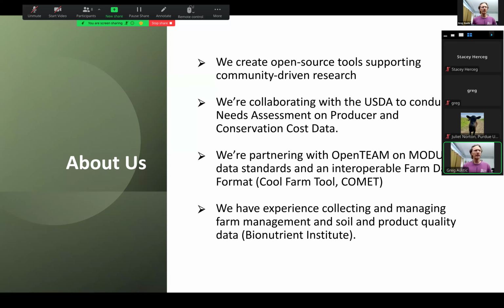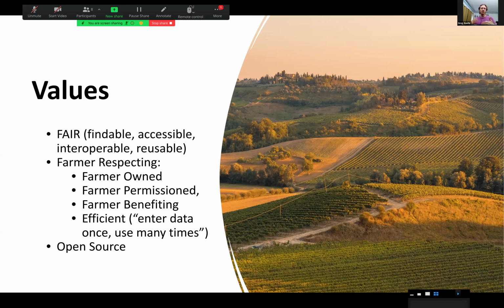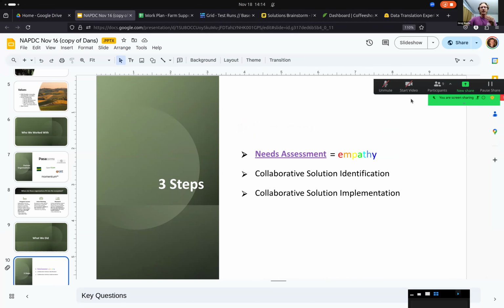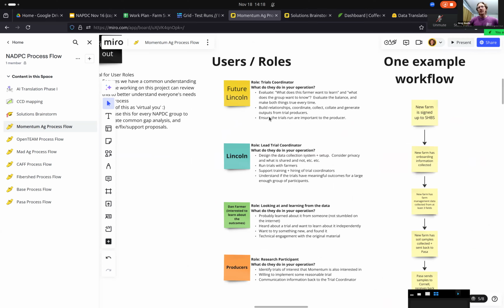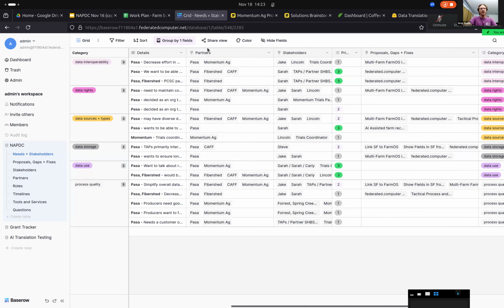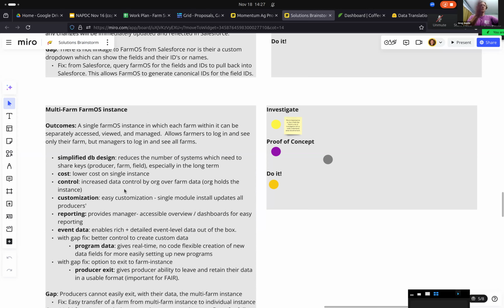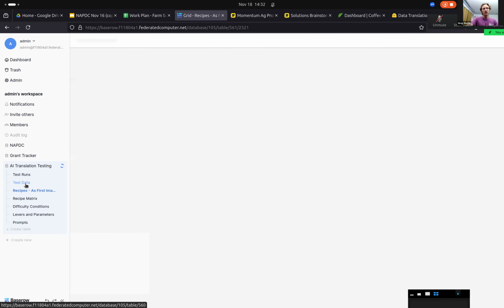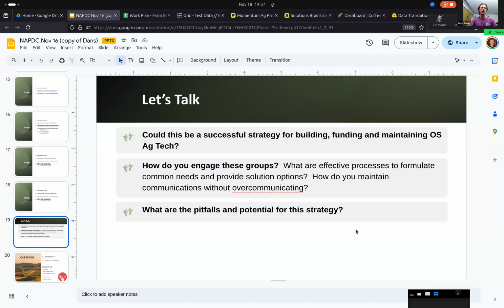Webinar #21: Co-design as a means for the growth of open source software